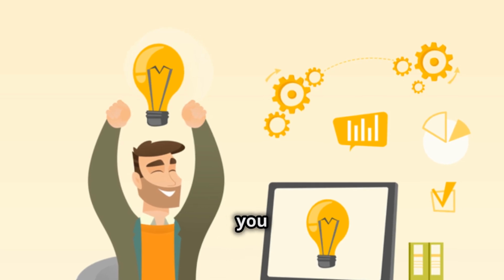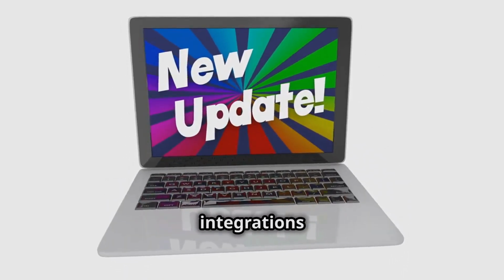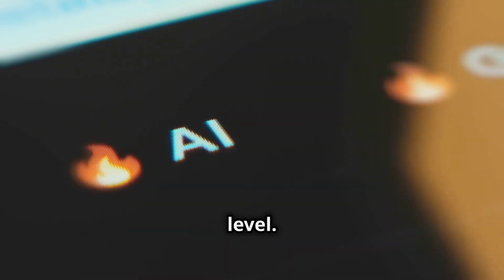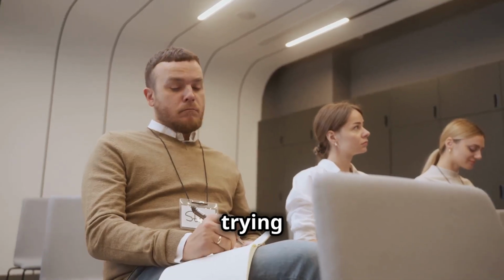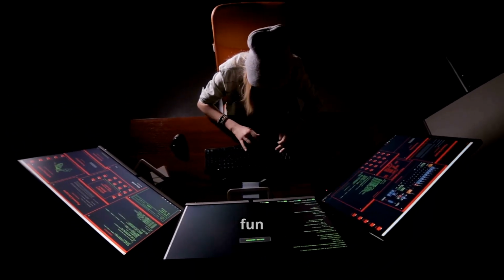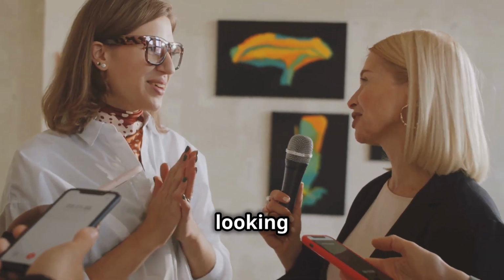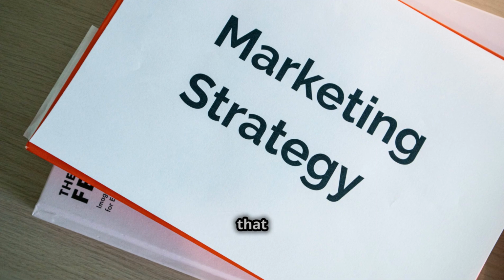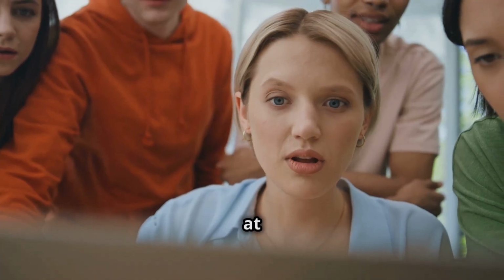5 AI Tools to Boost Your Productivity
Unlock your productivity potential with our latest video, "5 AI Tools to Boost Your Productivity Today!" 💪✨ Join us as we explore five cutting-edge AI tools designed to help you accomplish more in less time. From ChatGPT's effortless writing assistance to Notion AI's organization magic, and Grammarly's editing prowess, we cover tools that cater to every productivity need. Plus, discover how Canva AI can enhance your designs and Otter.ai can revolutionize your meeting notes!

Are you ready to streamline your workflow and reduce stress?